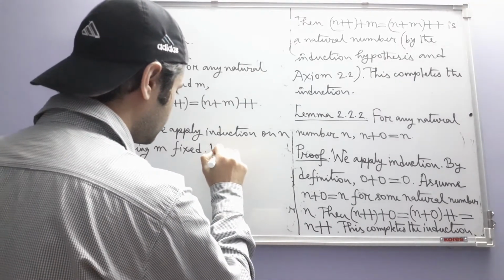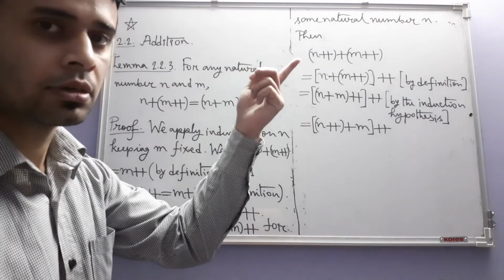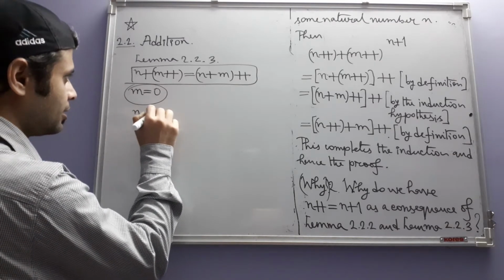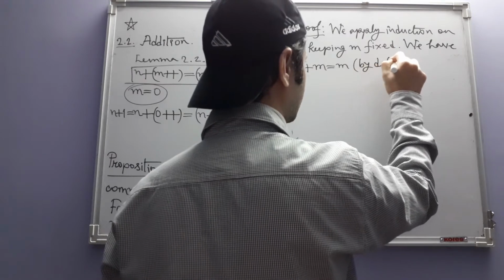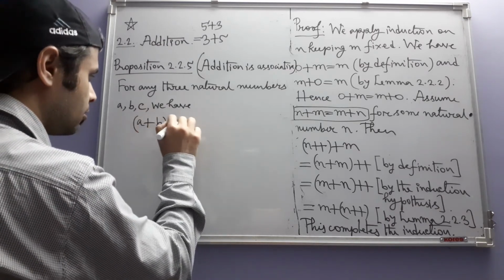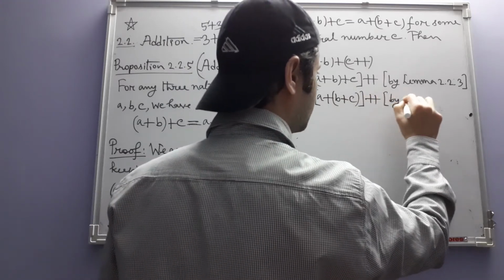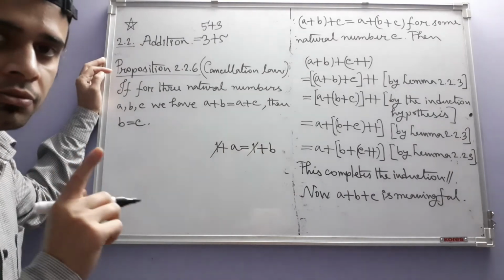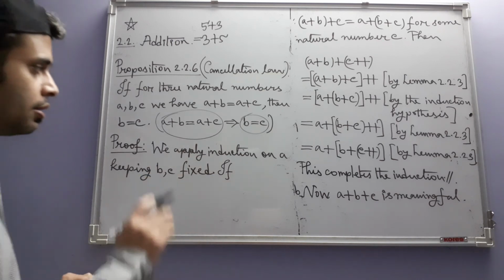Starting at the beginning: the system of natural numbers (from Analysis I by T. Tao) (Part 8)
In this part we prove that addition of natural numbers is commutative and associative; we also prove a cancellation law.